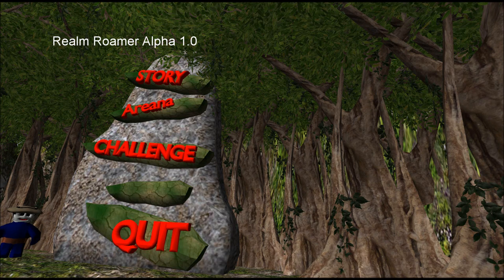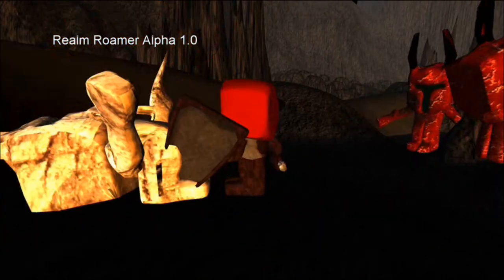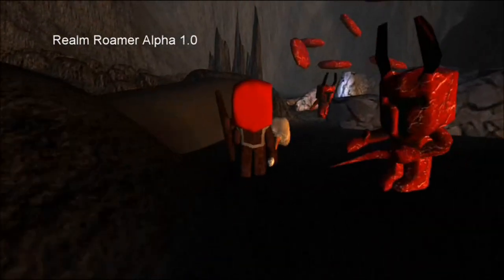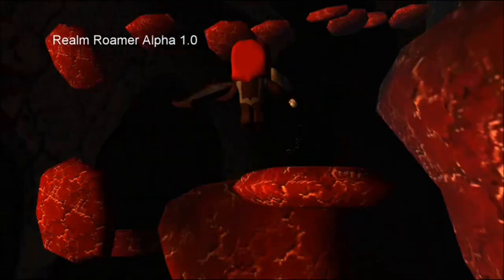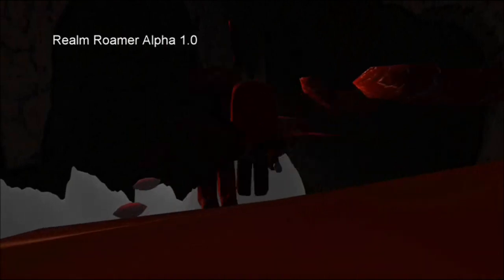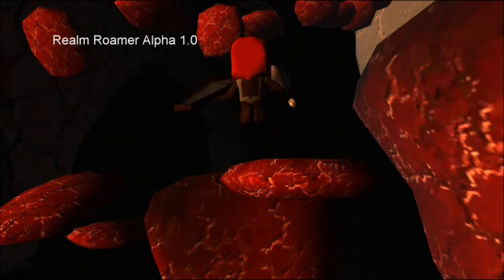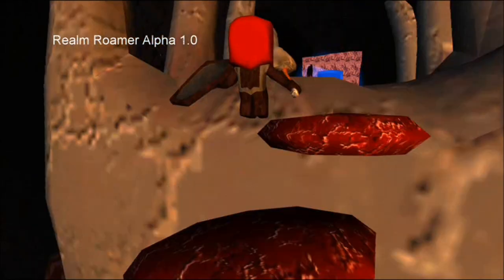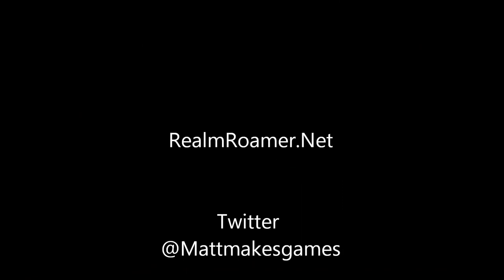Realm Roamer Introduction (Gameplay)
Thank you for checking out Realm Roamer! Realm Roamer is a new indie game in which you explore, jump and battle your way to find the secrets of the realms. Who built them?